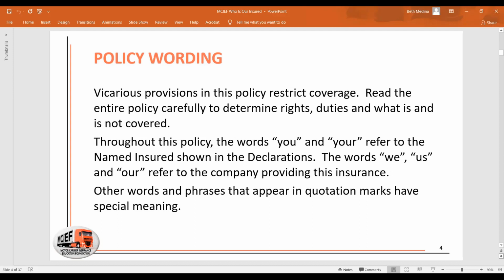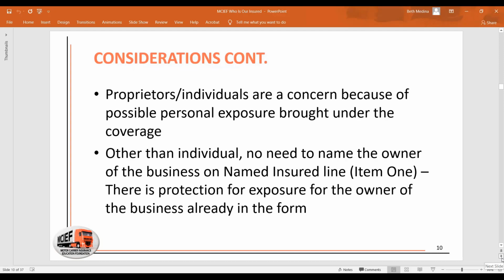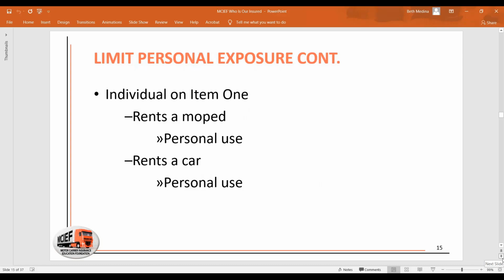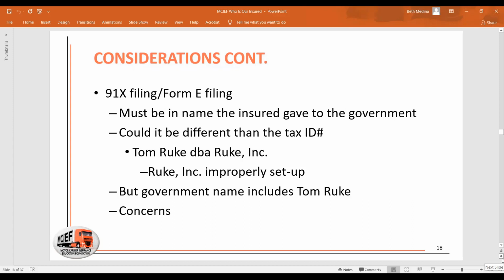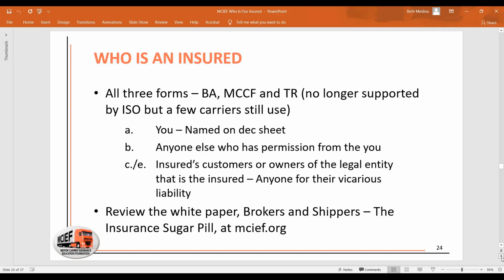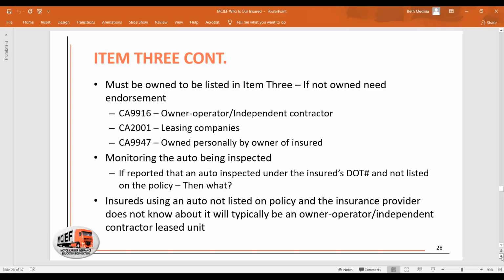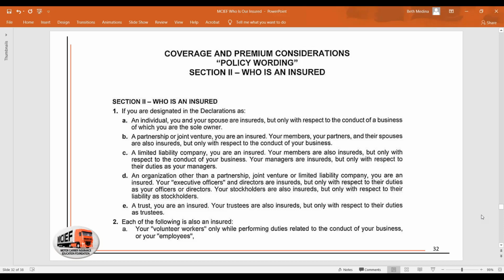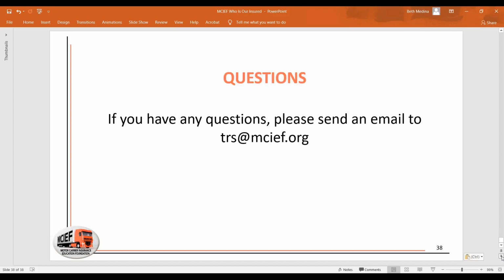Who Is Our Insured?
Speakers:
Tommy Ruke
About Motor Carrier Insurance Education Foundation:
MCIEF offers a unique, dedicated motor carrier insurance educational platform with the opportunity to earn state CE credits. A dynamic learning environment rooted in a vast knowledge base and wealth of experiences accumulated by MCIEF’s founder, Tommy Ruke, and contributing faculty of renowned authorities. This is the educational home for insurance professionals actively engaged in this highly specialized insurance field.